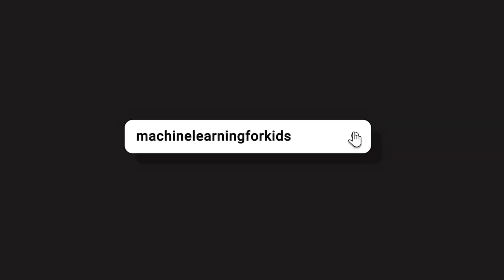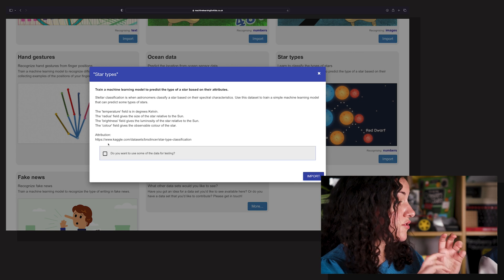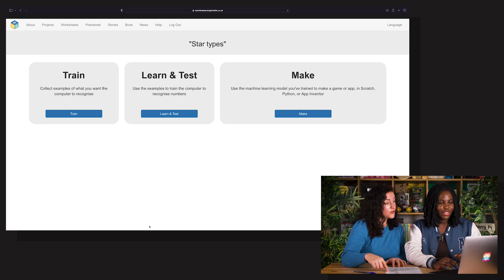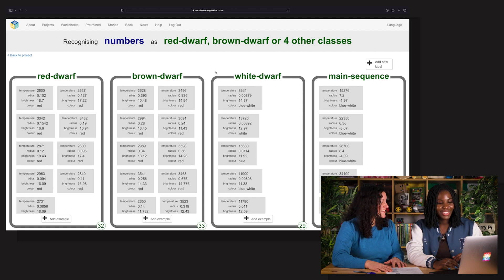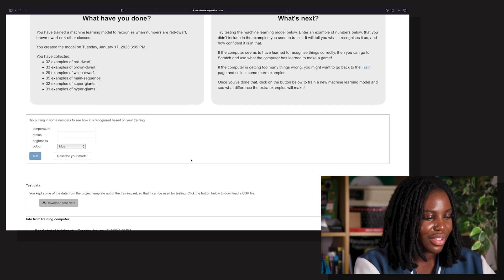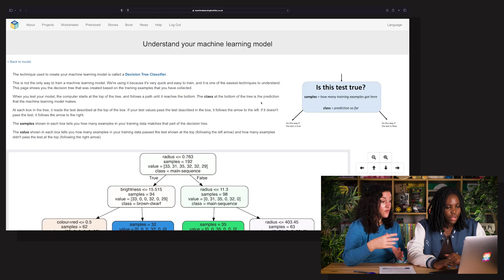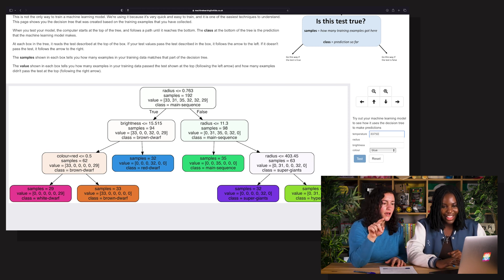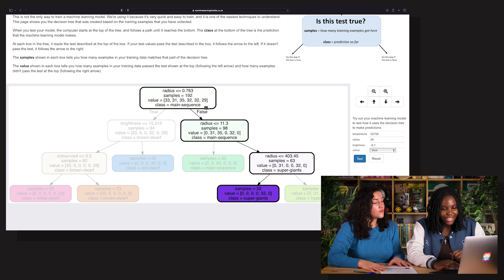How to make a Decision Tree with Machine Learning | Experience AI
How can you review and explain the predictions produced by machine learning models? Not all models are 'explainable', but decision trees have the benefit of being able to see the rules created from the training data to see how a prediction was made. Computer science student Salome Tirado is with Eirini Kolaiti from the Raspberry Pi Foundation to show you how to use machinelearningforkids.co.uk to create your very own decision tree model.

Chapters
00:00: Introduction
00:16: How to classify stars using machine learning
00:35: How to create your decision tree on machine learning for kids website
01:53 Follow three steps on machine learning for kids
01:57 How to train data on machine learning for kids
02:50 How to learn and test your data
03:00 How to train your machine learning model
03:45 How to test your machine learning model
05:15 Decision trees conclusion